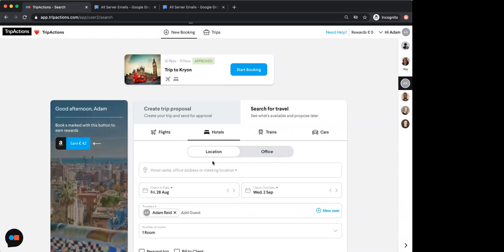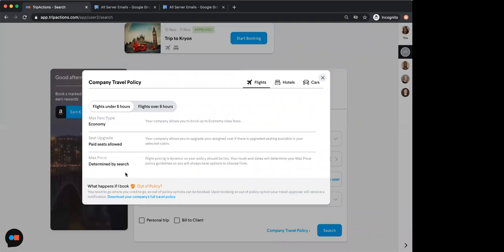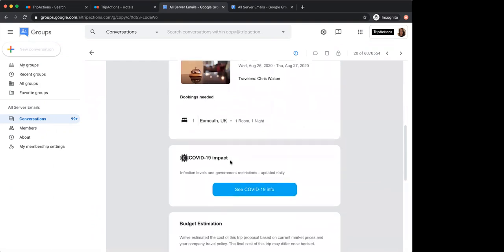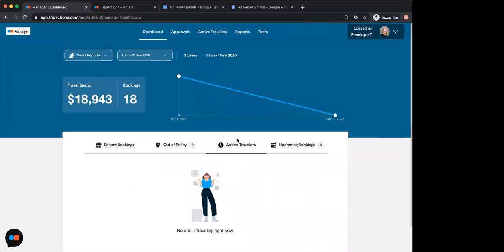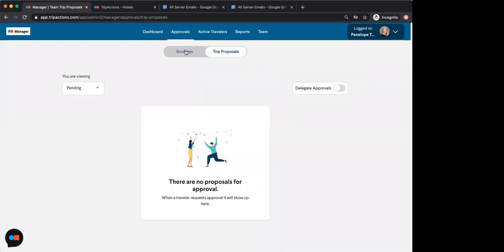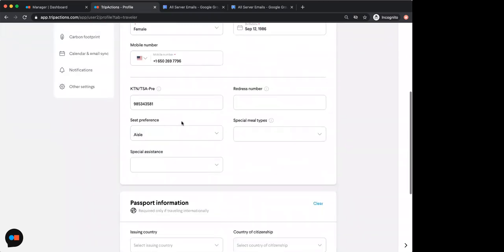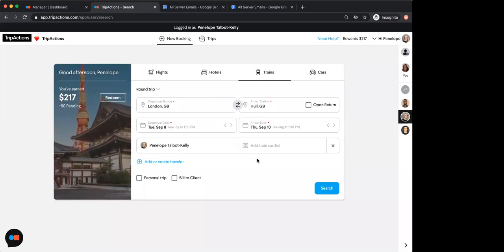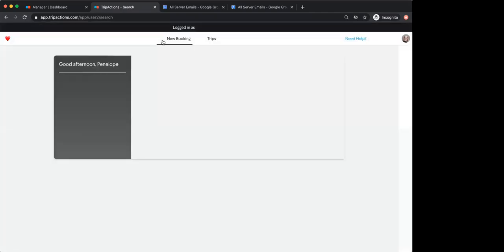TripActions Manager Dashboard Training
As we launch our new travel booking system to all employees, we will take some time ahead of the launch to train all people managers on how to use the system, the manager dashboard and the travel approval process which you will now be in charge of.